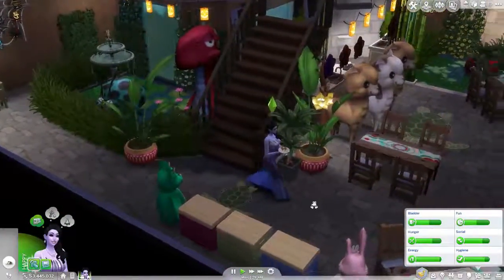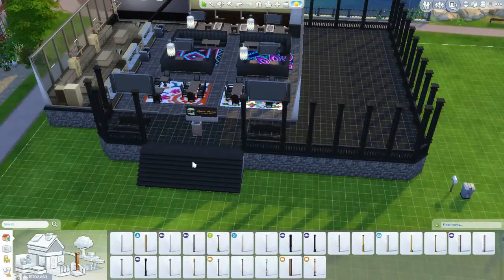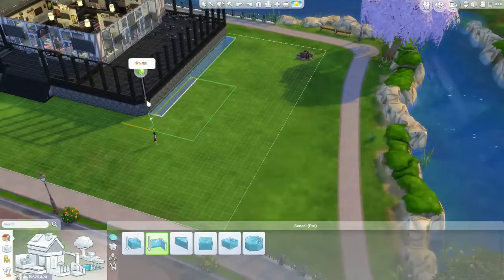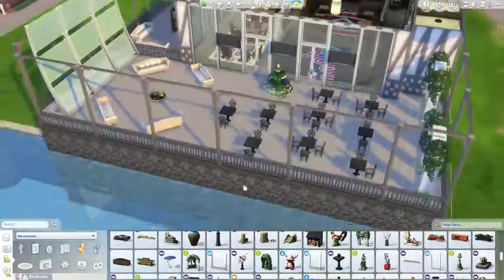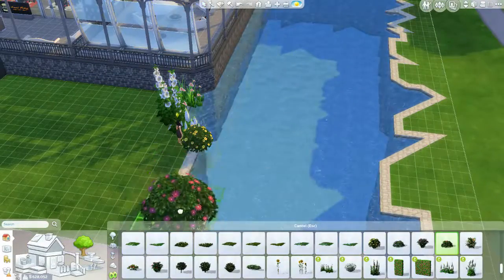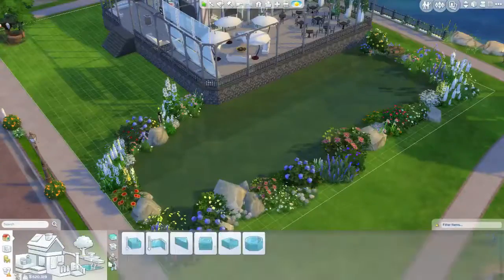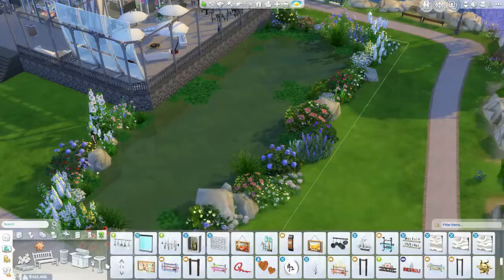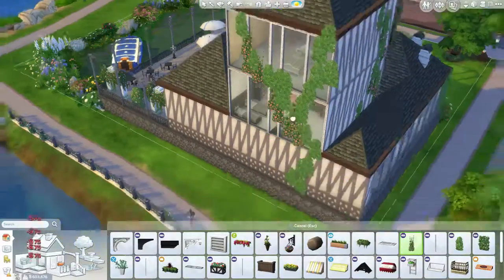Anal Prober Speed Build - The Sims 4 - Speed Build Game Play (Inspired by Hatsy)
Here is another Sims 4 speed build. :D I know I'm sorry! I'm the worst, I really need to upload more game play and I think I even forgot screenshots in this video. Please forgive me! I started a new job recently so I've been slowing down with the videos and have been working my buns off to make sure I can pay my bills and what not. :) I hope you enjoy this speed build none the less, it's definitely still a work in progress but I hope you enjoy!

OUTRO: Dating Start! - Toby Fox (Undertale)

I asked Toby Fox if I could use the Undertale Soundtrack in my youtube videos, he said it was okay. :)